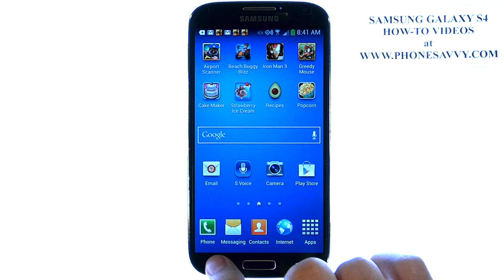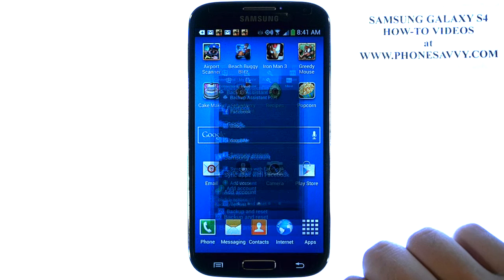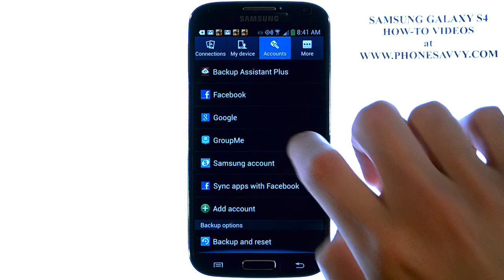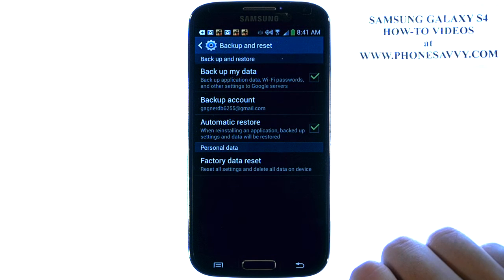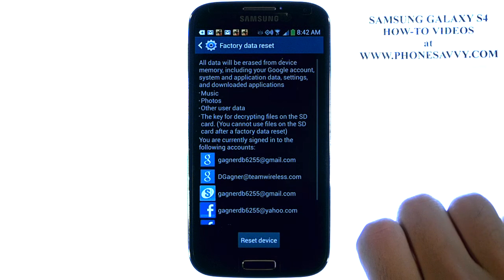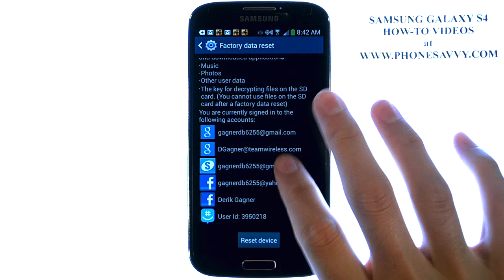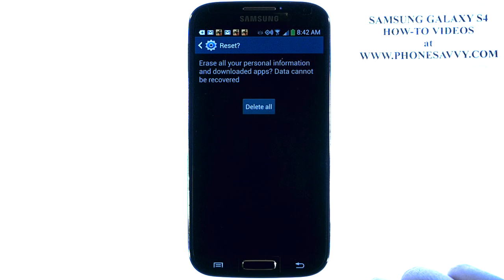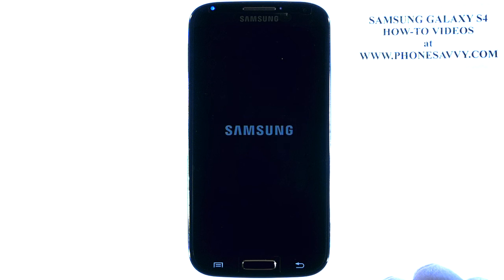Samsung Galaxy S4 - How Do I Perform a Factory Data Reset or Master Reset